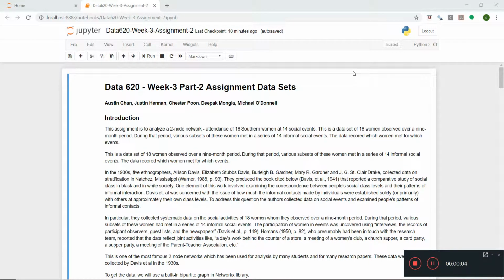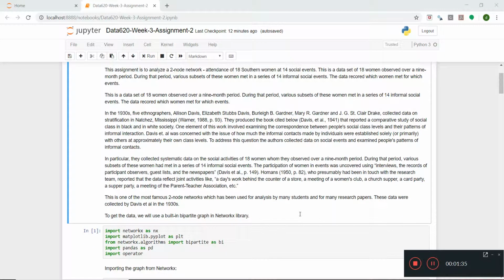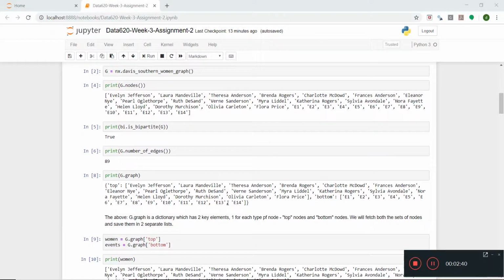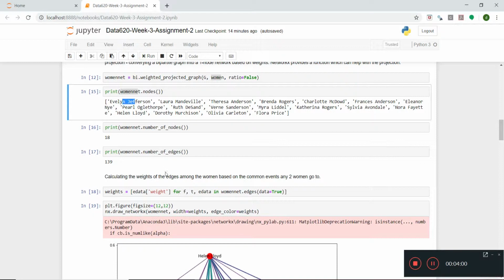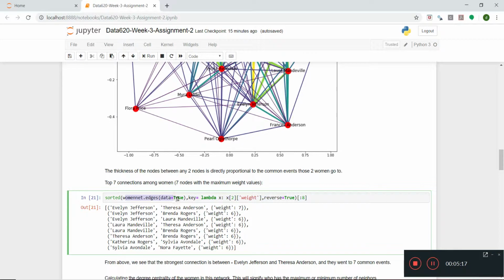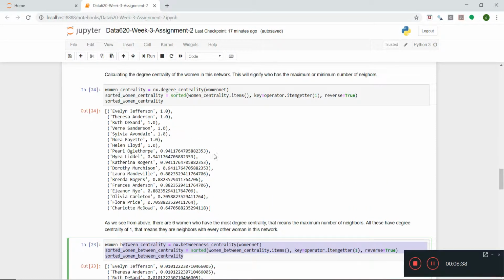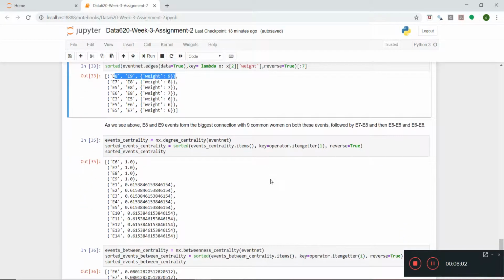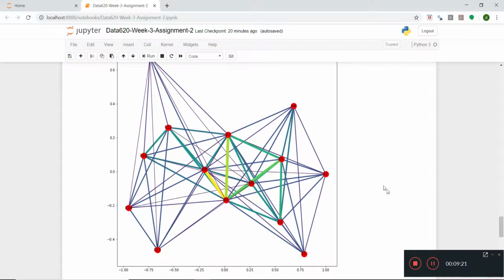Data 620 Week-3 Assignment-2